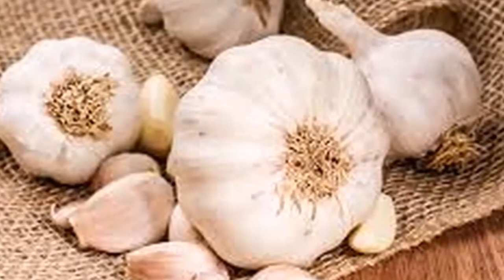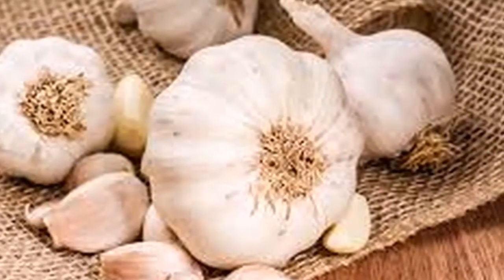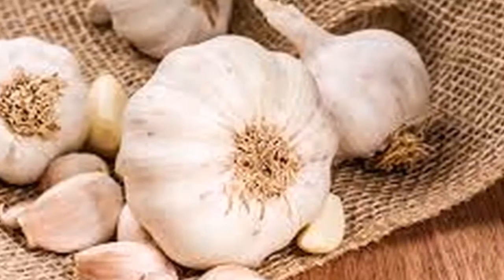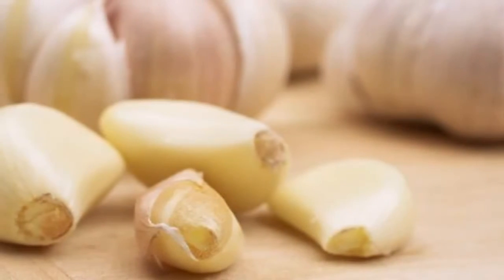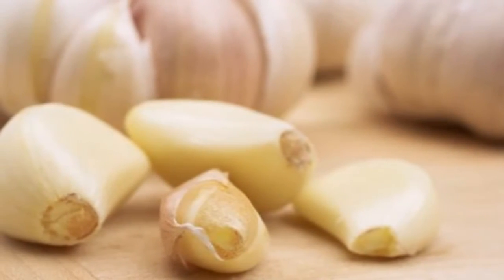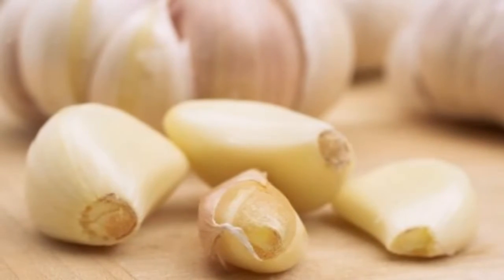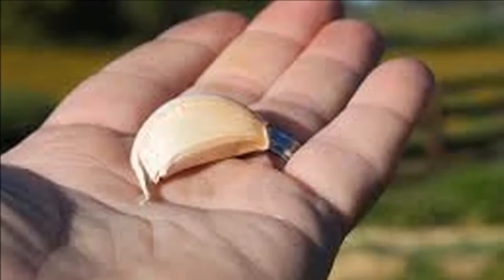Awesome Look what happens when you eat garlic on an empty stomach